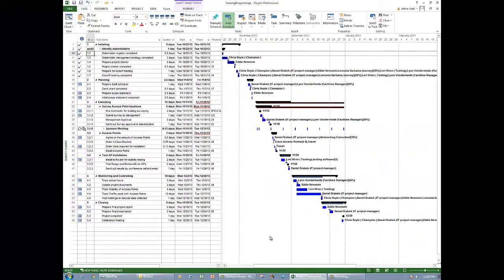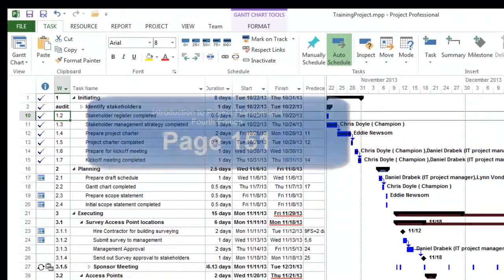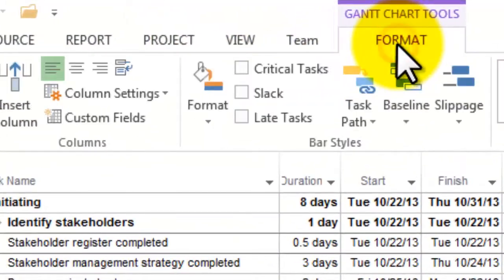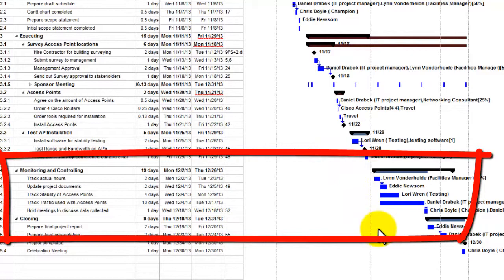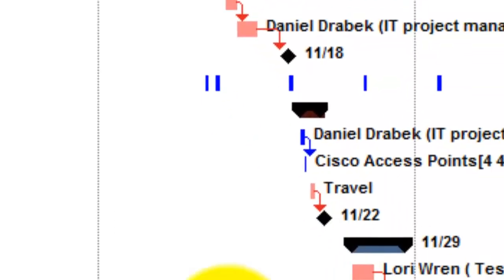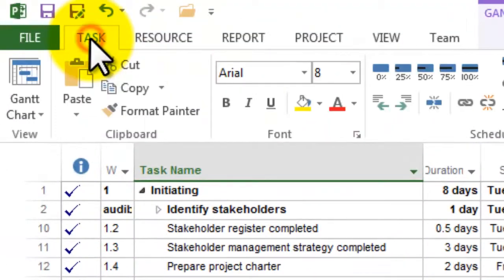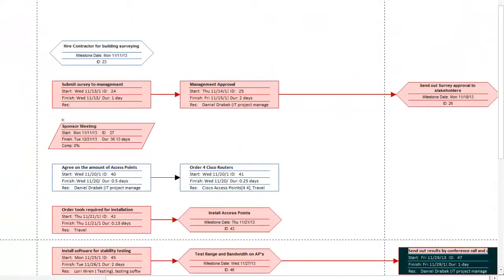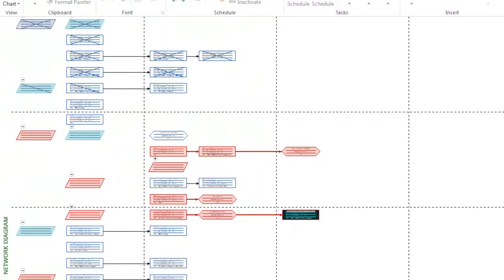18 Critical Path